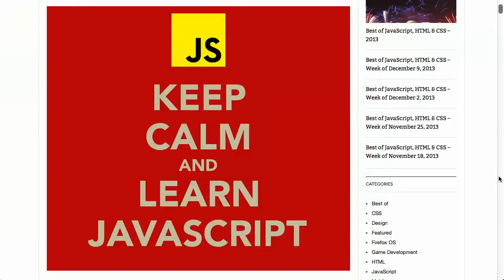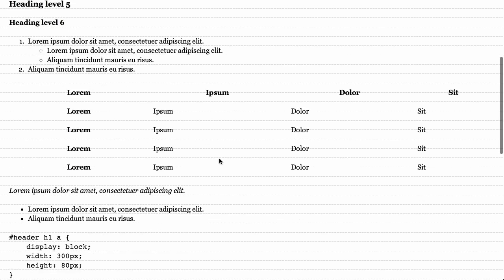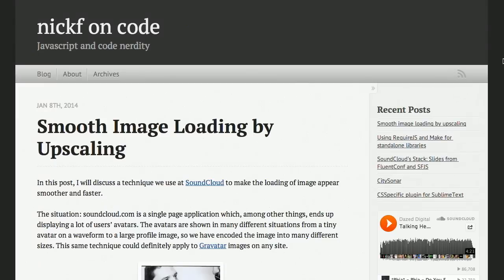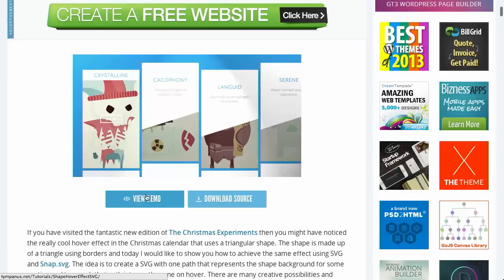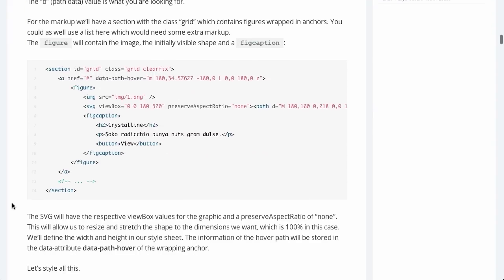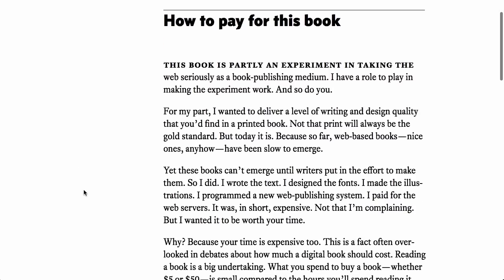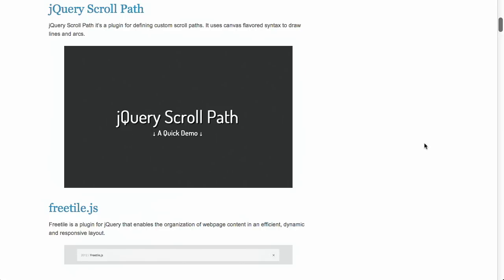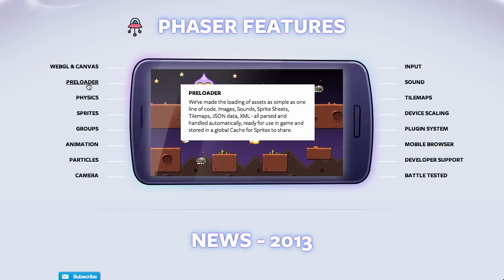JavaScript Tips and Tricks | Typography | HTML5 Game Development | The Treehouse Show Episode 74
45 Useful JavaScript Tips, Tricks and Best Practices | Flippin' Awesome